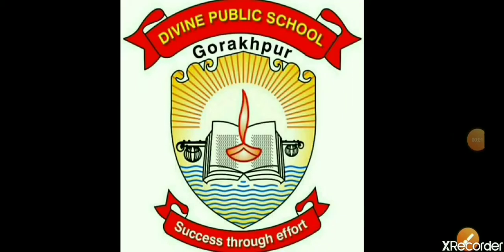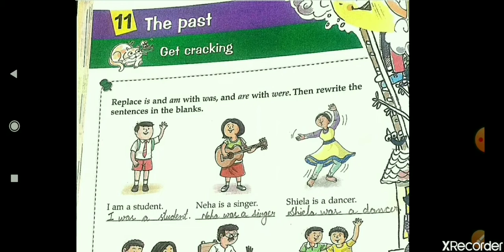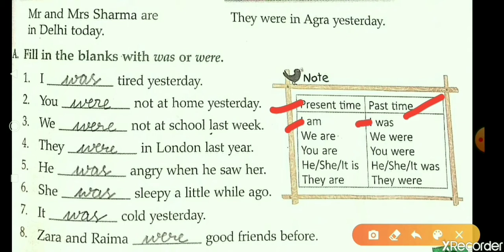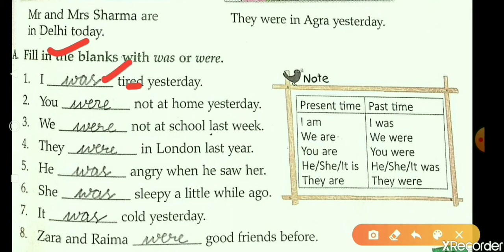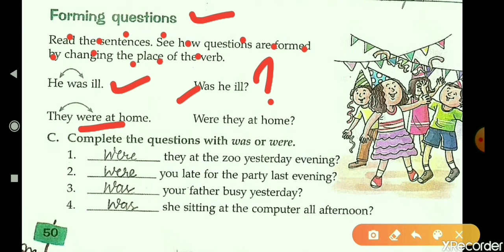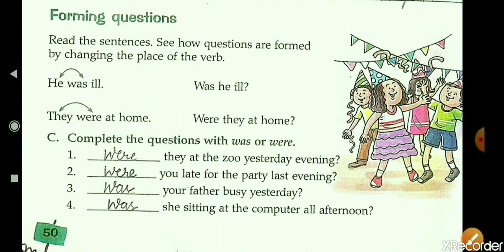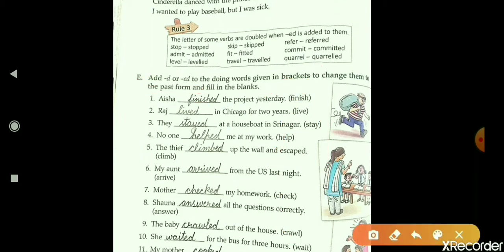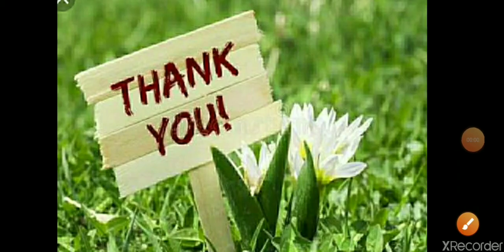Class 2 English Grammar Chapter 11 - The Past